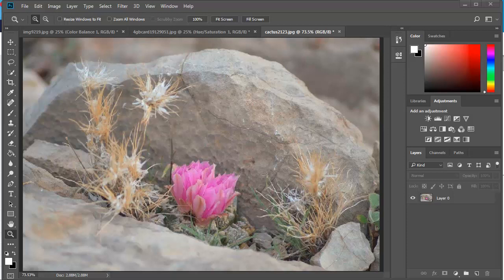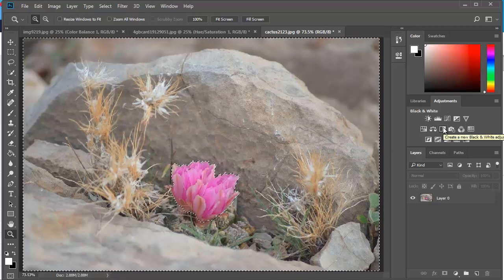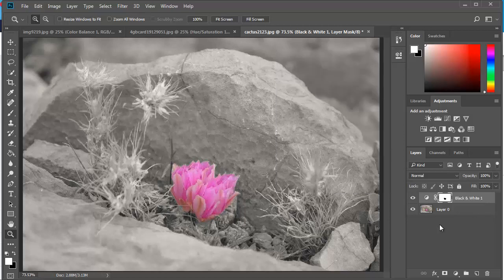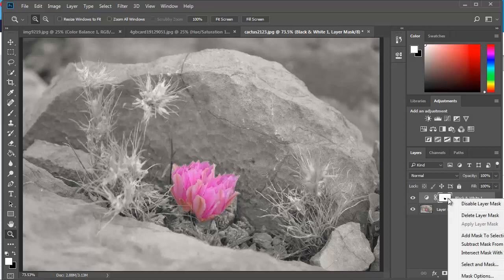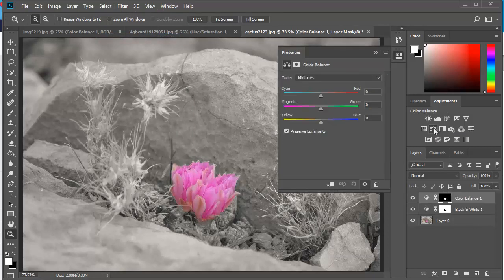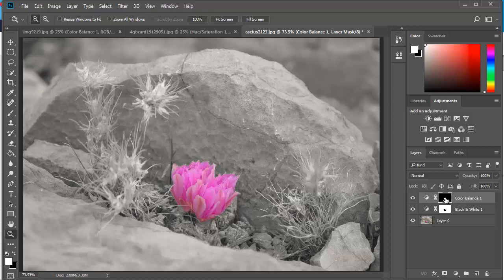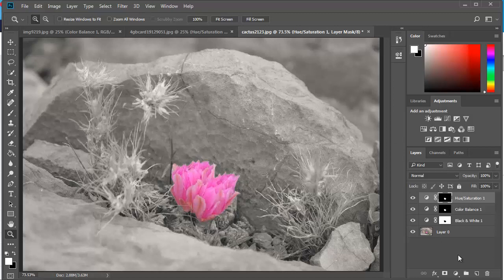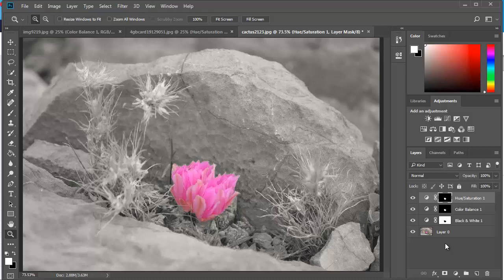Module 6 Exhibit 5